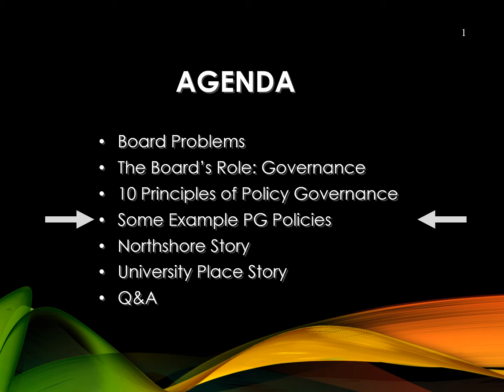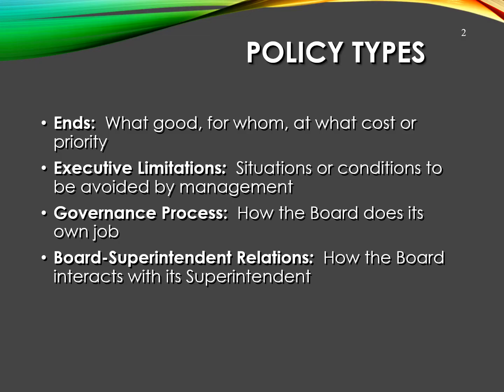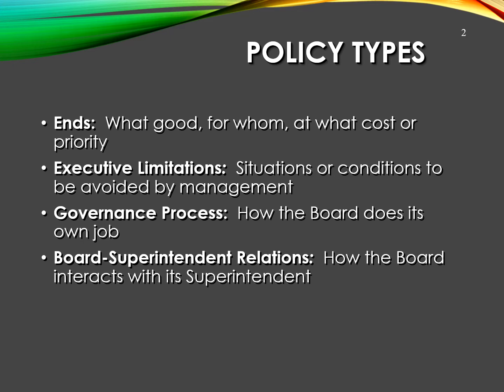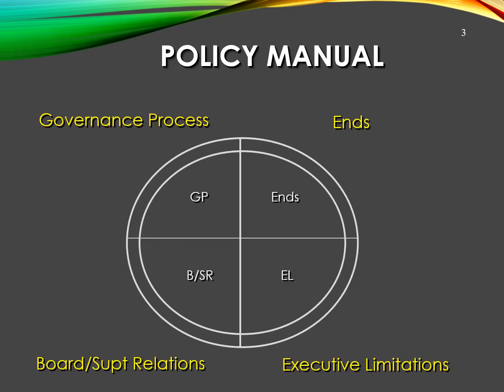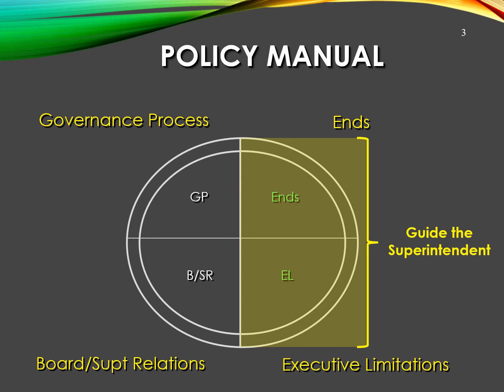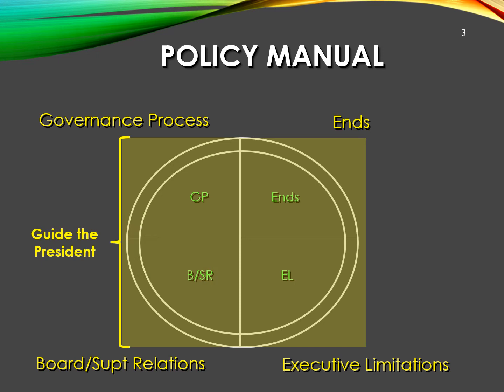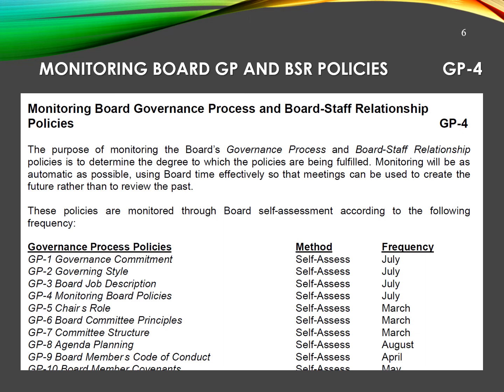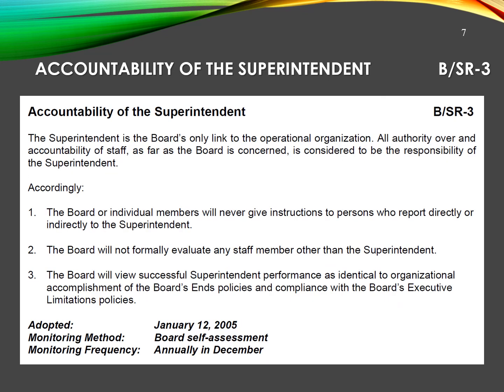Intro to PG Part 4 Example Policies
Example policies of a Policy Governance school board